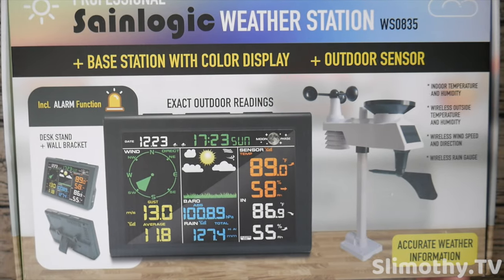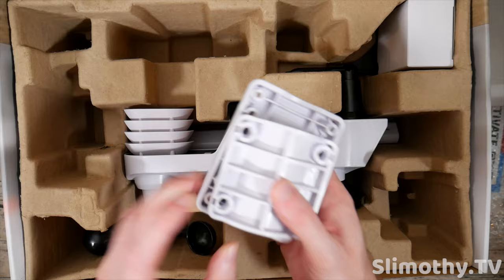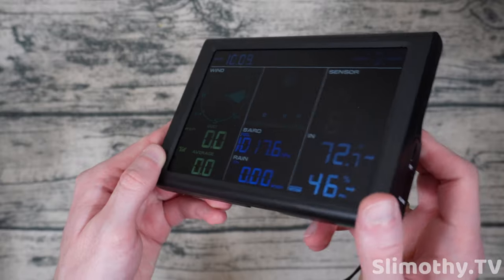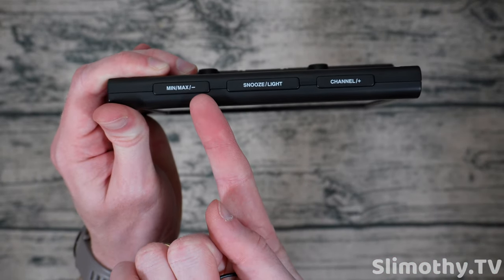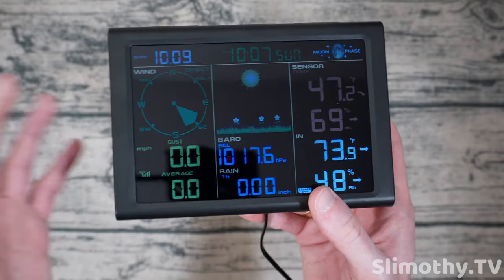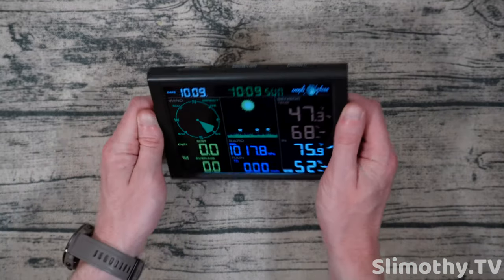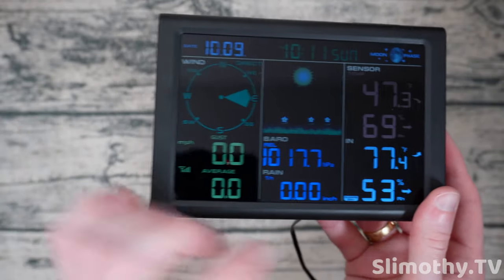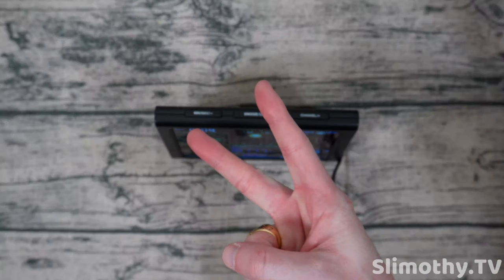Sainlogic Solar Weather Station // 8-in-1 Weather Station REVIEW! Indoor + Outdoor Sensors 🌤️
Today we're reviewing the Sainlogic Solar 8-in-1 Weather Station with both Indoor and Outdoor Sensors! This weather station can show you the Wind Speed, Wind Direction, Weather Forecast, Indoor Temperature, Outdoor Temperature, Air Pressure, Indoor Humidity, Outdoor Humidity, Dew Point, Rainfall amounts, it has an Alarm, Calendar, and can show the Moon Phase! In this video we review the Sainlogic WS0835 Solar Powered Weather Station and show you all of the features! Should you buy this weather station or another? This model has no wifi, so it's mostly "off-grid" in that sense. A home weather station that's truly local.

Link to purchase Sainlogic WS0835 Weather Station

Sainlogic Wireless Weather Station with Outdoor Sensor, 8-in-1 Weather Station with Weather Forecast, Temperature, Air Pressure, Humidity, Wind Gauge, Rain Gauge, Moon Phrase, Alarm Clock (No WiFi) Amazon Description:

🌤🌡 EXACT MEASUREMENTS : Easily call up information on temperature and more. The reception range of the device has been improved. This means that the weather station measures the temperature and humidity more precisely. Experience the comfort of your personal weather station. The weather station measures indoor temperature and humidity, outside temperature and humidity, wind speed and direction.
🌤🌡 CLEAR COLOR DISPLAY : Easily monitor the weather conditions in your house and garden. The large colour display is easy to read. The data can also be easily seen from many different angles. Even if you look a little sideways, all the data can still be read and you can see all the important functions and information. The information areas are separated and organised in different ways.
🌤🌡 RADIO / TRANSMISSION : All data are transmitted wirelessly from the outdoor sensor to your base station. The display base station can be conveniently placed on a table in any room, at home, in a child's room, basement, warehouse or greenhouse, etc. It's compact and light.
🌤🌡 5-in-1 OUTDOOR SENSOR : The 5-in-1 outdoor sensor consists of rain funnel, solar panel and transmission module, wind vane and high-speed anemometer, and transmits current information about temperature, humidity, air pressure, wind speed and wind direction, as well as the amount of precipitation and much more. Assembly is easy, please use the instructions provided.
🌤🌡 SCOPE OF DELIVERY : - Base station (display) with stand - Outdoor sensor / multi-sensor with mounting material - Operation manual